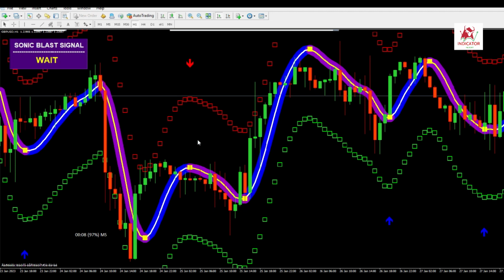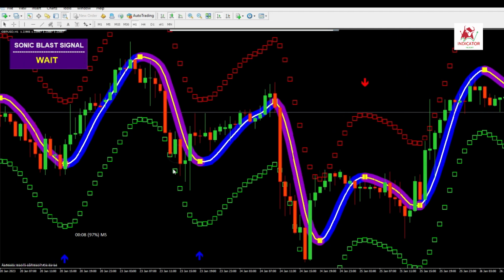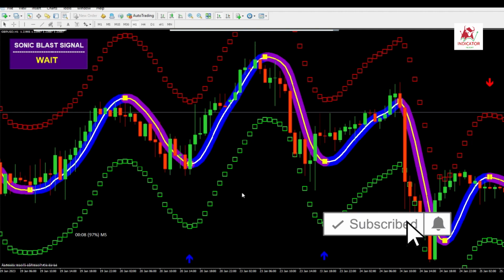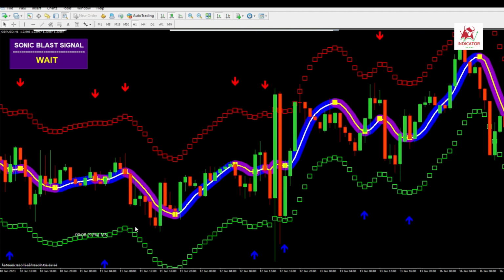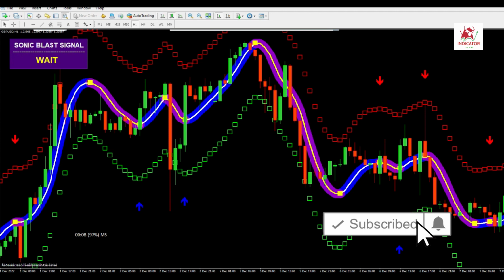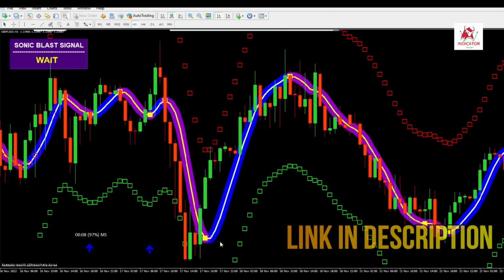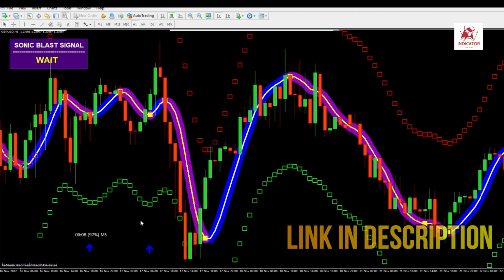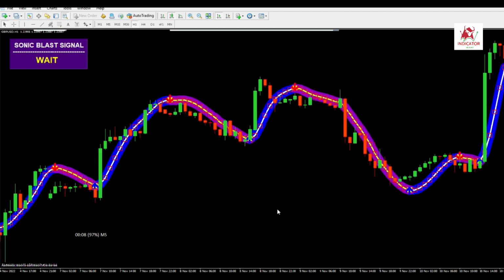100% Non Repaint Forex Indicator | Sonic Blast System for LONG profit for forex trader in latest way